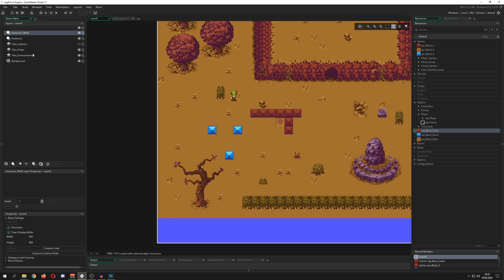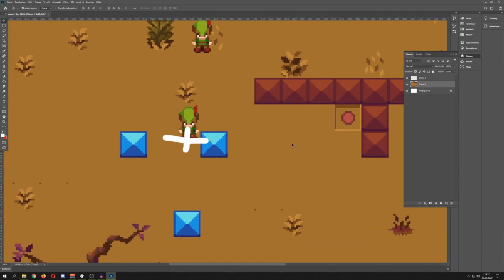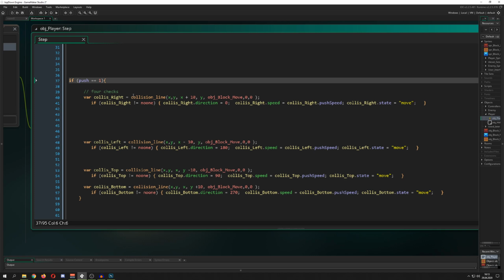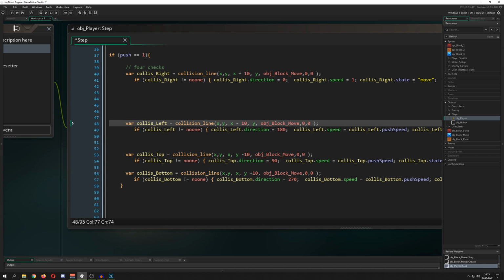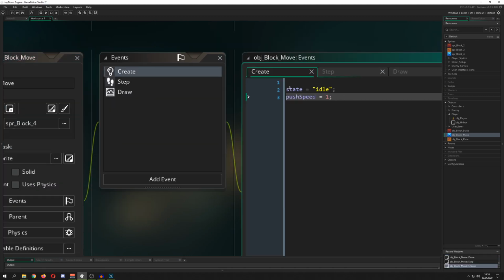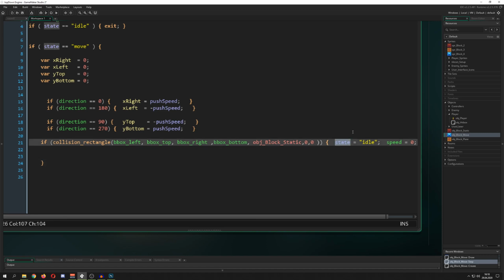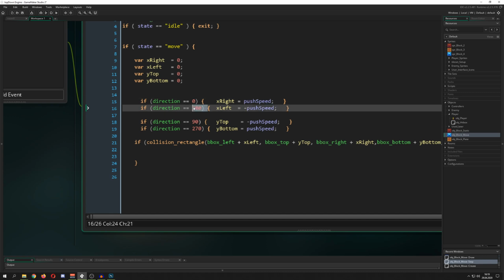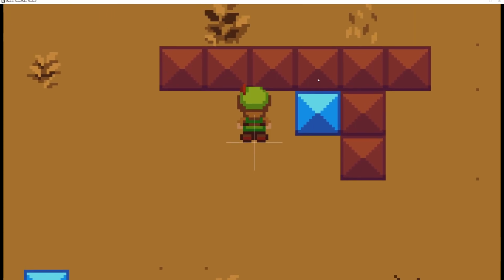🔴Pushing boxes Sokoba/Goof Troop style [Game Maker Studio 2 | Basics]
This basics video tutorial shows you how to make a rudamentory system to push boxes like the old school game Sokoban or Goof Troop in GameMaker Studio.

Why only rudamentory?
The mechanics of pushing are part of how you want to design the player interactions with moving instances and here it can vary a lot. This system for detecting and setting the boxes to move is functional but not the best solution for such a game. This is only a limited way but is a solid enough for a basics tutorial.

The box moving and sticking to solid walls is on the other hand a complete object and needs no real further improvement. (Besides another collision to other moving boxes of course)

👑 Support me and get fresh game art and game maker projects every month